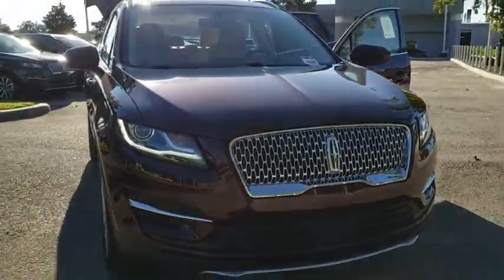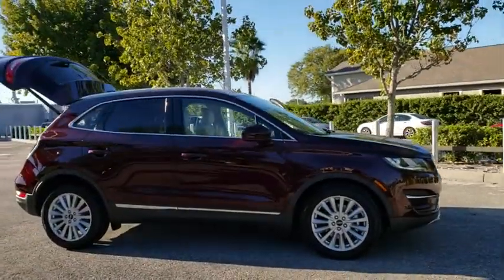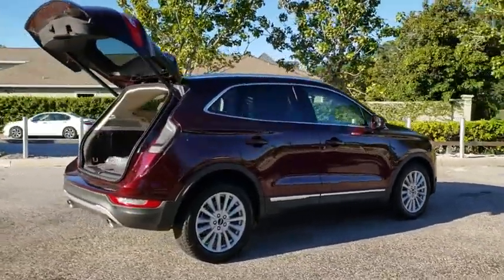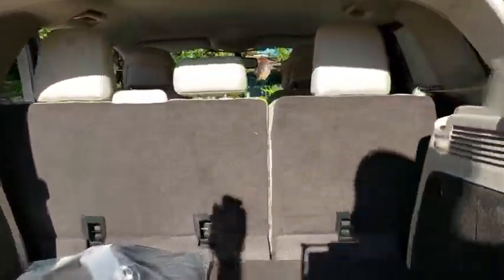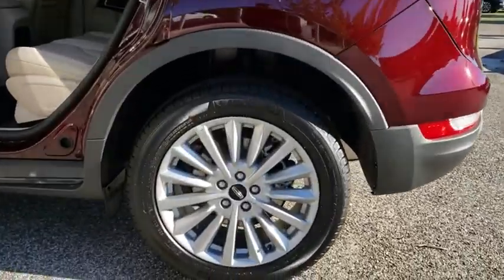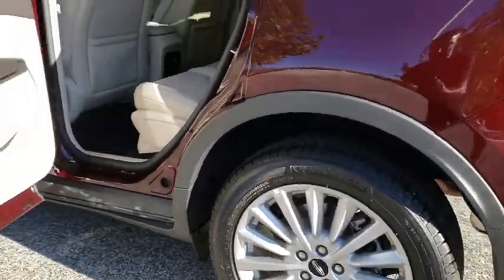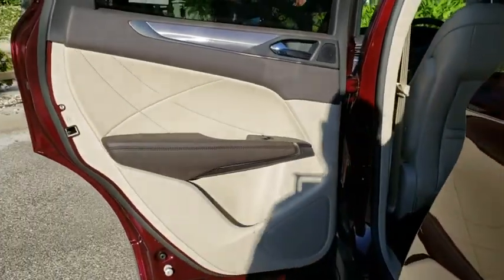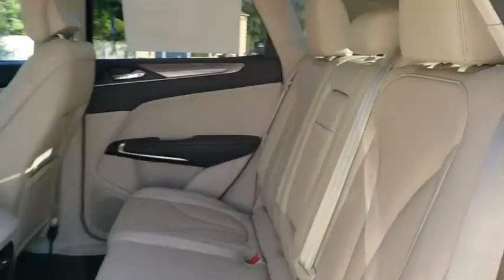2019 Lincoln MKC Winter Park, Longwood, Kissimmee, Windermere, Orlando, FL 190117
Burgundy Velvet Metallic Tinted Clearcoat New 2019 Lincoln MKC available in Orlando, Florida at Central Florida Lincoln. Servicing the Winter Park, Longwood, Kissimmee, Windermere, FL area.